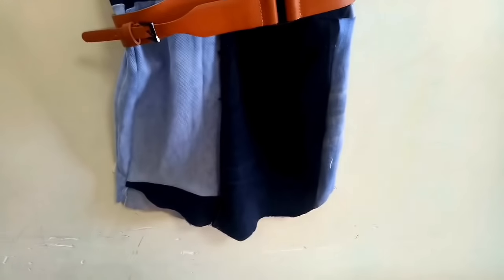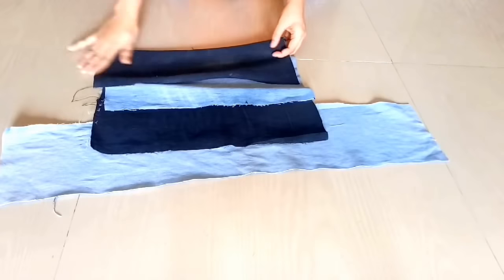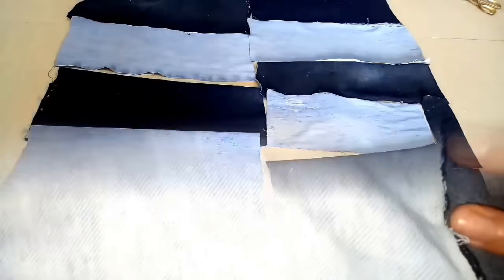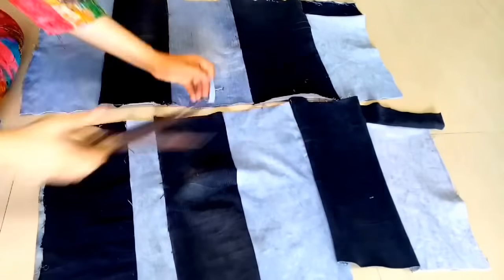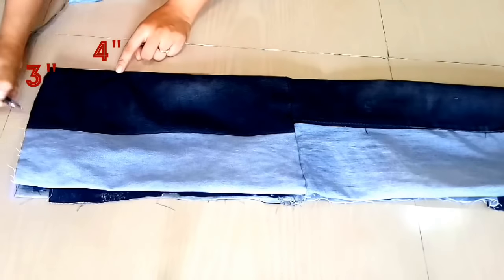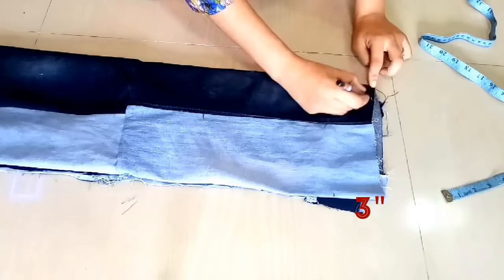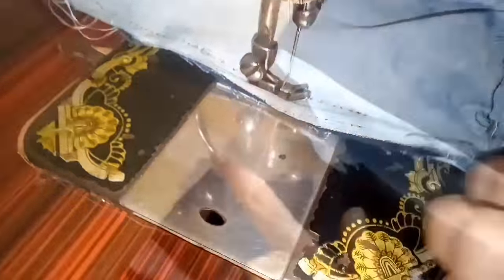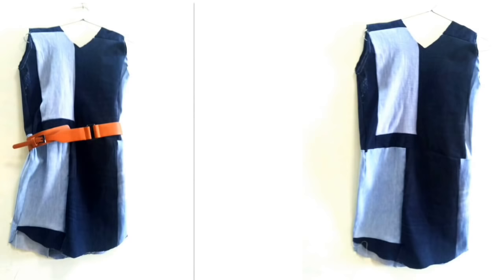DIY Old Jeans Into Top/Dress Recycle/Reuse Old Jeans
hey guys..

In todays video im goin to share with you all how you can recycle old jeans into dress/Top

DIY LEGGINGS INTO SHRUG